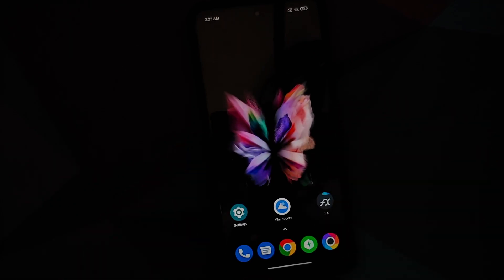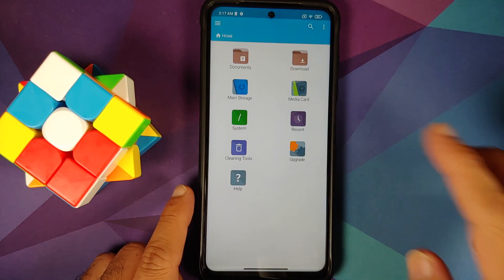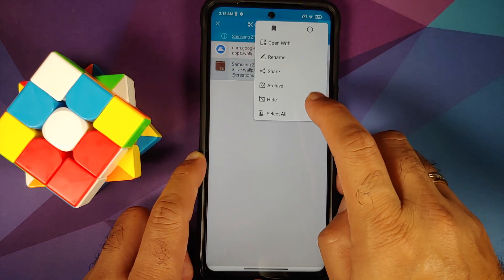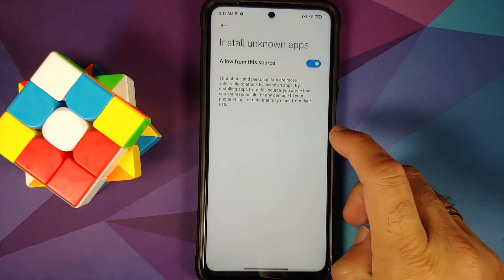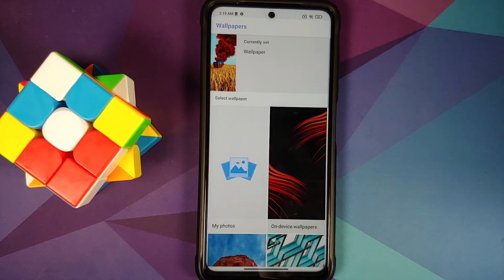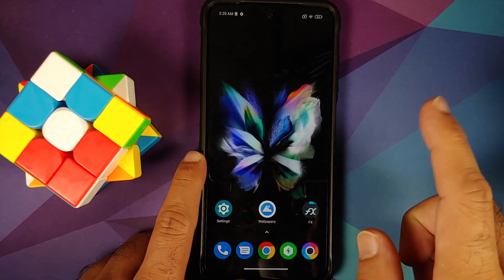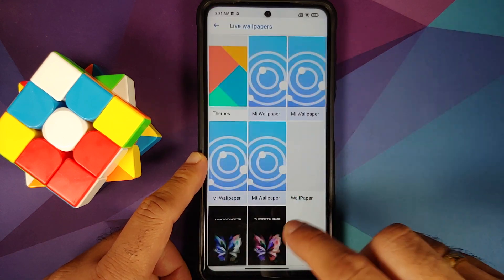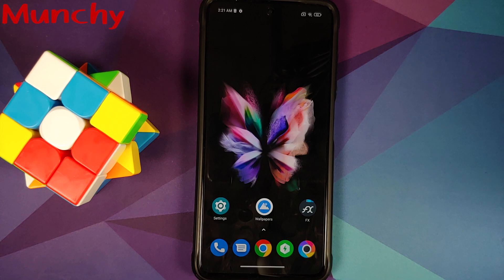Install Samsung Galaxy Z Fold 3 Live Wallpapers on Any Android Without Root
Do you want to learn how to install Galaxy Z Fold 3 Live Wallpapers on any Android device without having to root it? In this detailed video tutorial we will show you how to install Galaxy Z Fold 3 Live Wallpapers on any Android device without having to root it. We are going to use Poco F3 running MIUI 12.5 based on Android 11 in this video, however we have tested it working fine on Pixel 2 XL running Android 11 and Poco F1 running MIUI 12 based on Android 10 as well.